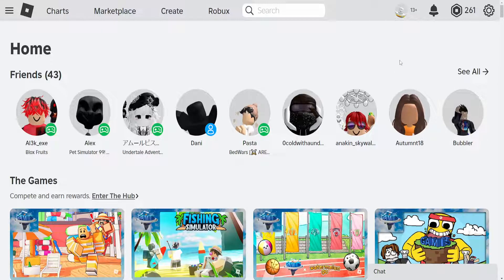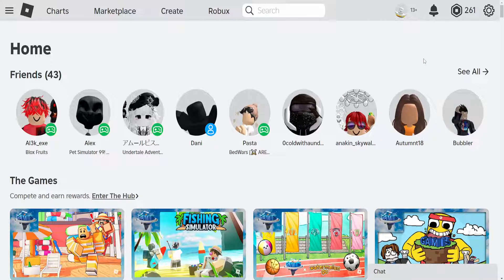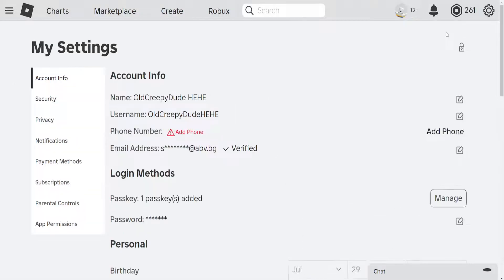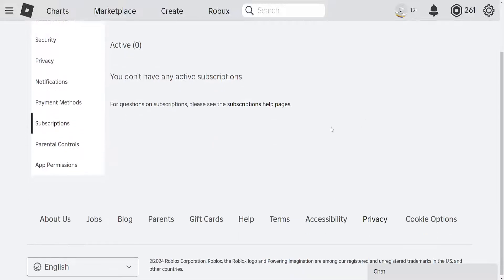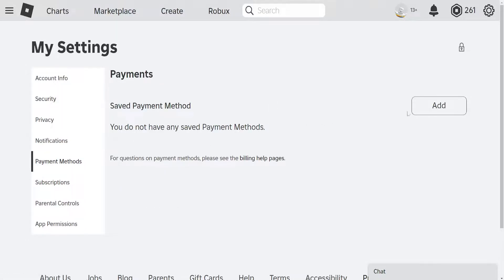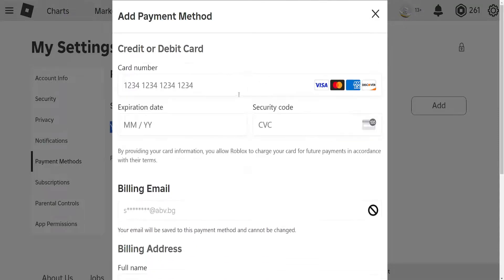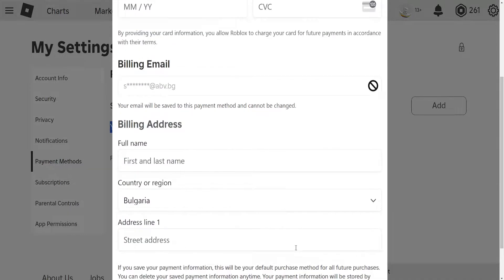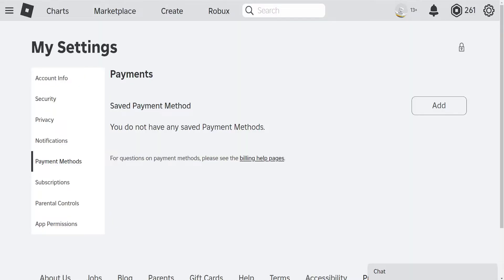How To Find Billing Settings In Roblox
In this video I show you how to find billing settings in Roblox on PC. If you want to learn how to find your Roblox payment/billing settings on a computer then this is the tutorial for you.